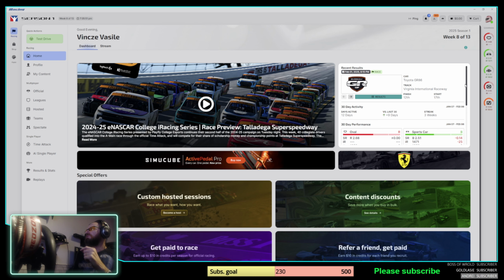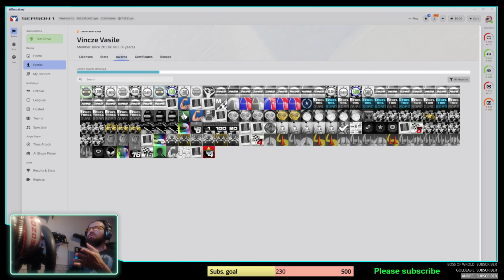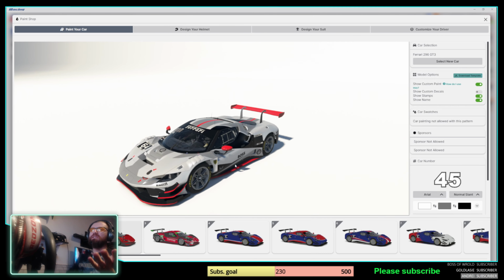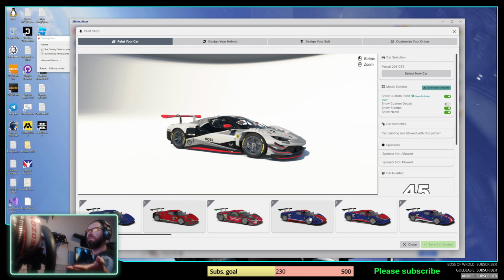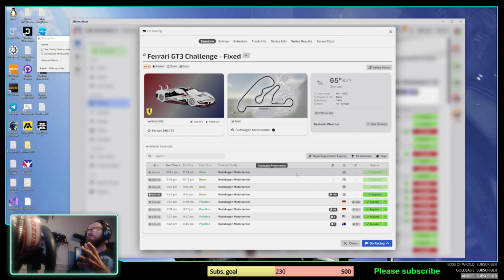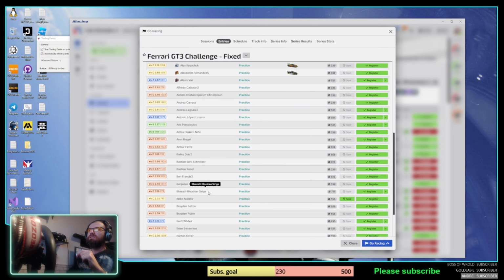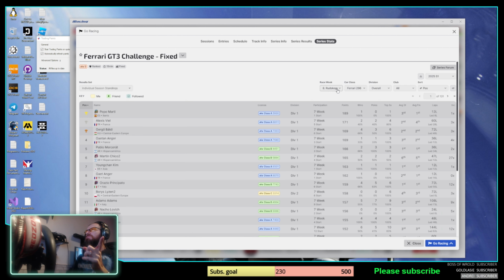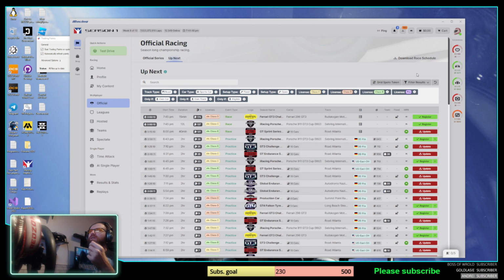iRacing UI, how to see your race results, stats, profile, licenses.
How to find iRacing race results, licenses, stats, profile, paints. When I started to play iRacing, 4 years ago, a video like this would have been very helpful, so I made this to ease your way in. If you find it helpful, please give me like or you know stuff for YouTube.

List of the equipment:

  SimRacing:
✅Monitor - AOC 24 inch -180 Hz, G-Sync
✅Sim-Lab P1X Cockpit
✅Thrustmaster T300 base + Ferrari Integral Racing Wheel Alcantara Edition
✅Fanatec ClubSport V3 LoadCell pedals
✅SHH Shifter
✅Self made panel for power control
✅Self made Wind simulator
✅Slide racingSeat

  Flight Sim:
✅Throttle WinWing Orion 2 Base
✅Throttle Grip Strike Ace E Metal
✅Joystick Base WinWing Orion 2
✅Joystick Grip Viper Ace Metal

  Computer :
✅AMD Ryzen 7 7800X3D 4.20 GHz
✅DDR-5 32 GB 6000 Mhz
✅Aorus RTX 470 TI
✅ASRock X670E STEEL LEGEND